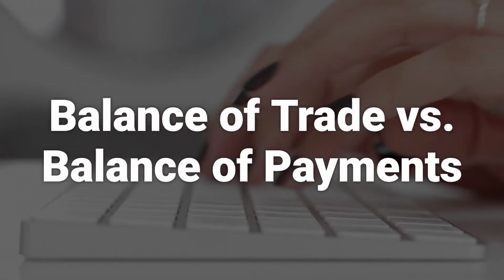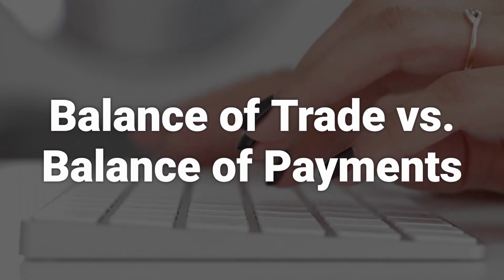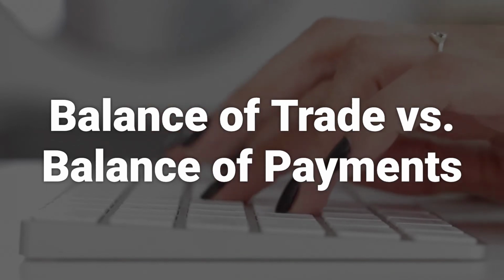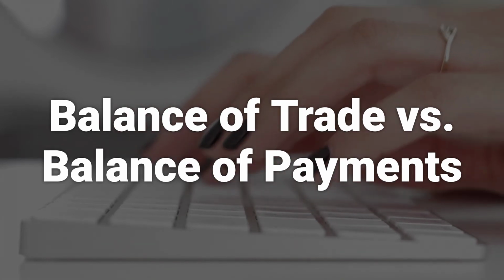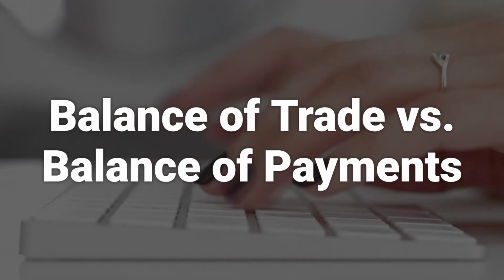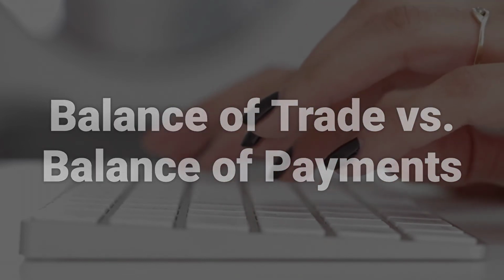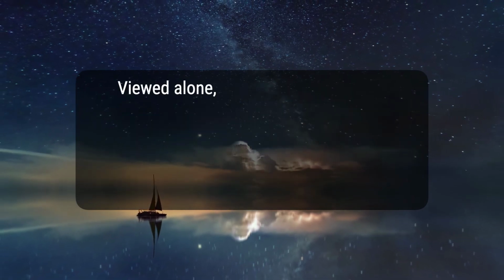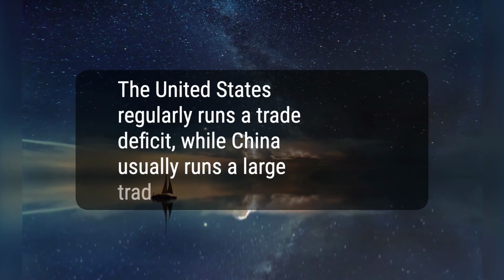What Is the Balance of Trade (BOT)?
Balance of trade (BOT) is the difference between the value of a country's exports and imports for a given period and is the largest component of a country's balance of payments (BOP). It's important to understand that a trade deficit occurs when a country imports more goods and services than it exports, while a trade surplus occurs when a country exports more goods and services than it imports. Additionally, a favorable balance of trade is not sufficient to gauge the health of an economy. It's crucial to consider the balance of trade in combination with other economic indicators and business cycles. The United States regularly has a trade deficit, while China usually runs a large trade surplus.
08d4